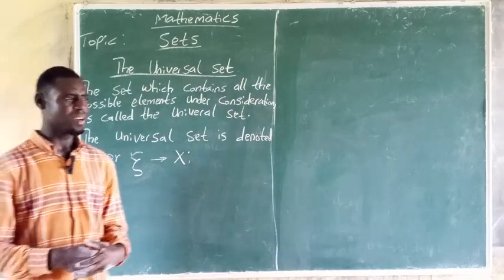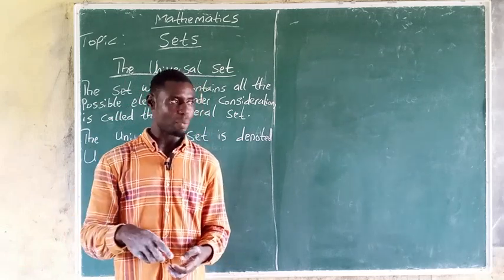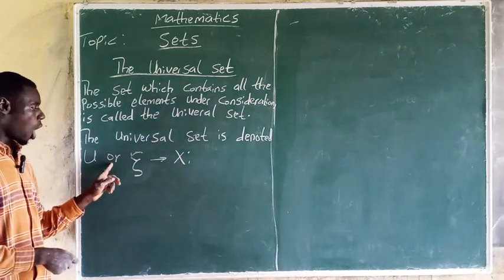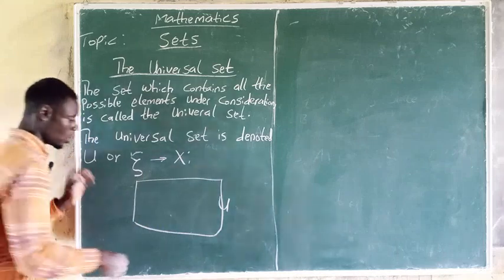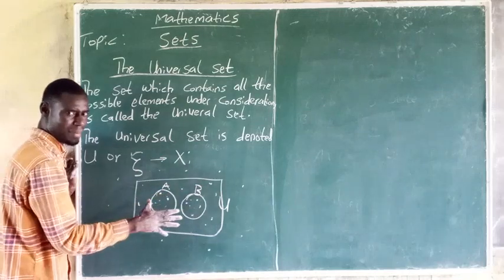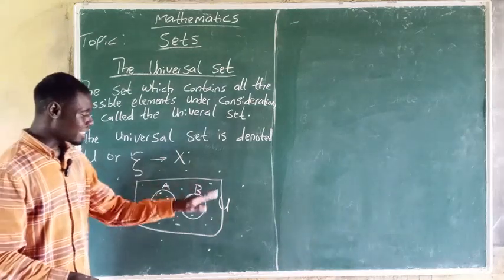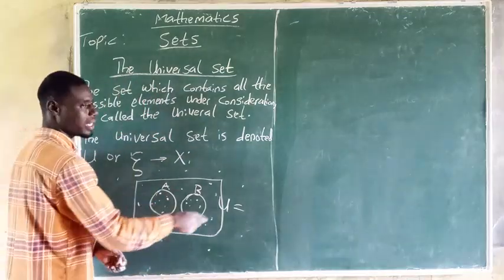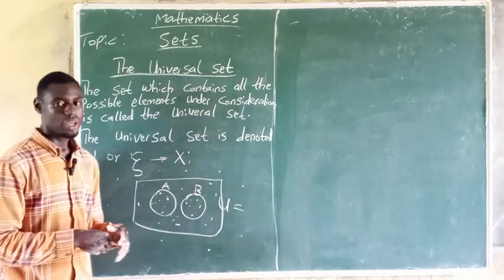The Concept About the Universal Sets.